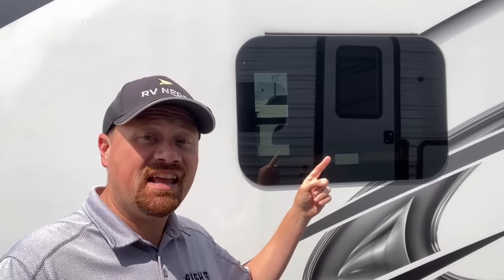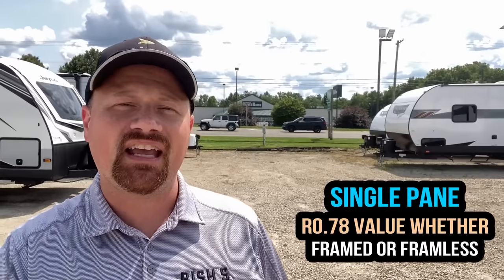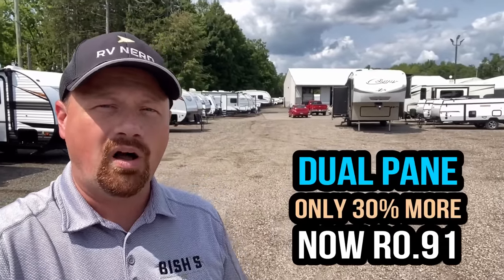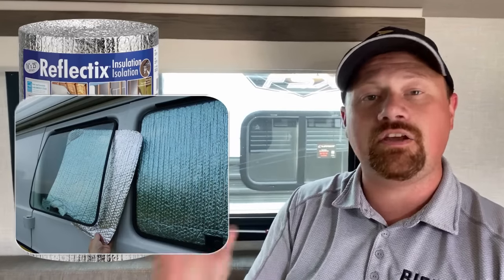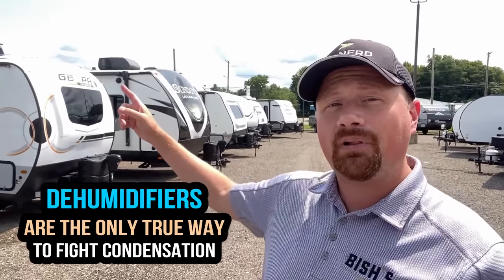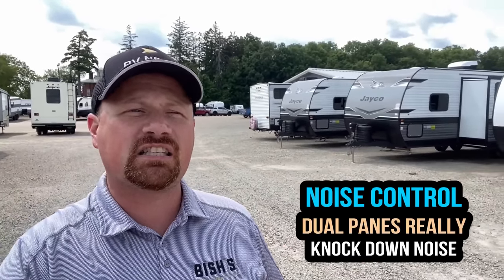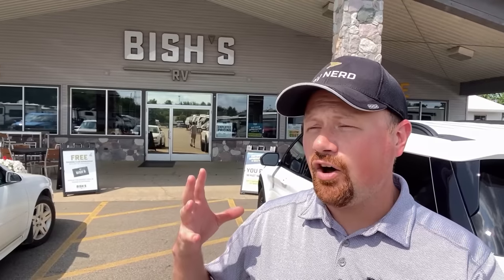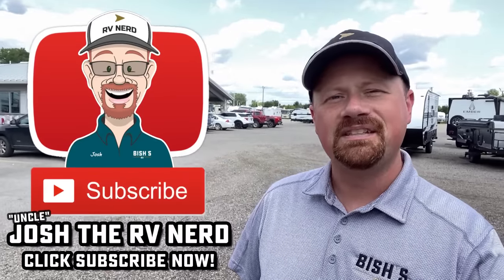RV Myth Busting Thermal Pane Windows • Fact vs Fiction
Dual pane windows in RVs are not without their benefits but they're also probably not what you think they are or have been lead to believe they may be. In this video we'll explain what you're actually getting for your money as well as what benefits they do and DON'T have in a continued effort to assist you in making your most educated purchase decision on your next RV!

00:00 Welcome
00:38 Normal
01:21 Single Panes
02:17 Not what you think
03:04 R-Values
04:00 Work Around
05:18 Condensation
07:15 Noise
09:37 Euro Windows?
11:13 Subscribe Now!